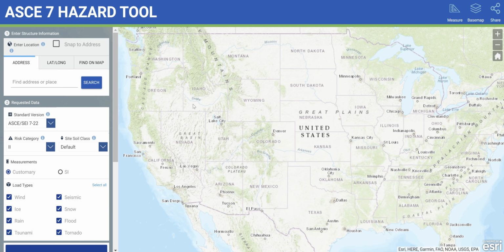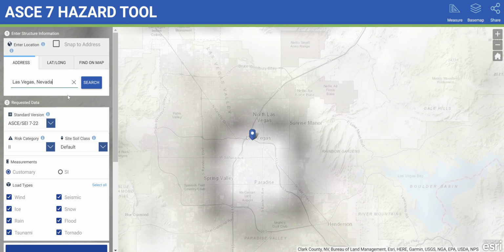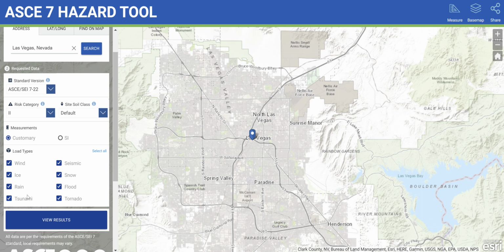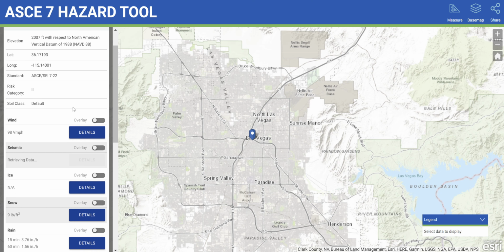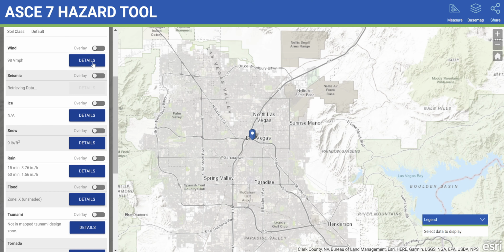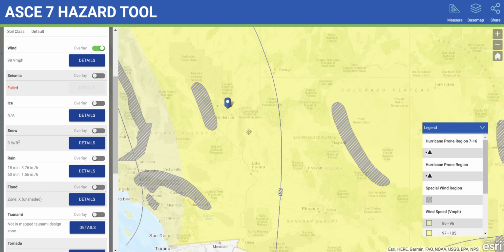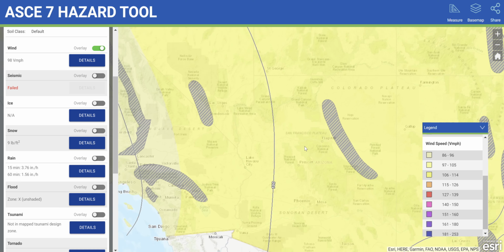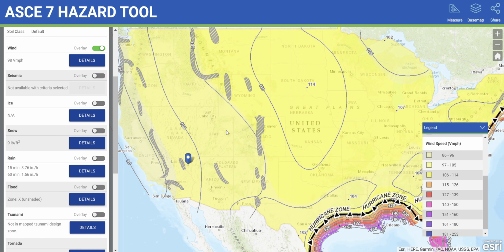Step 1 - Determine Design Wind Speed Or Seismic Category